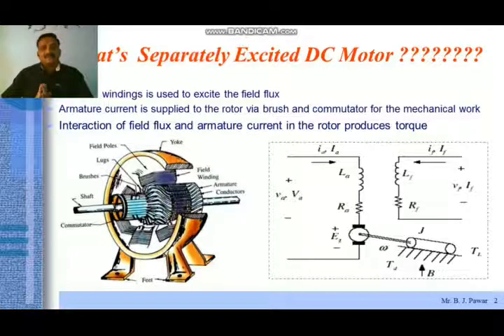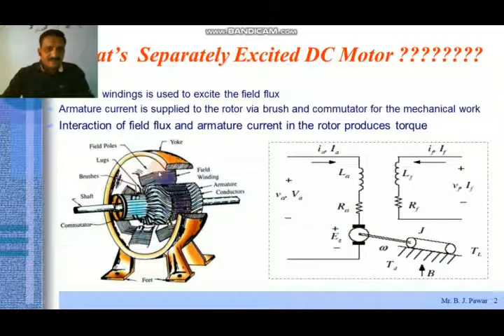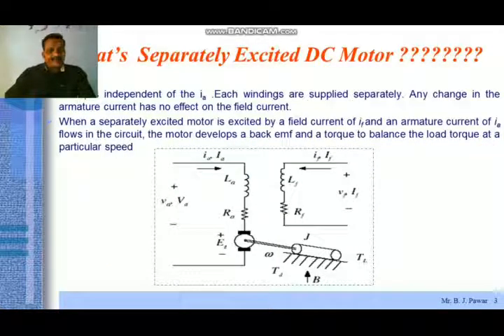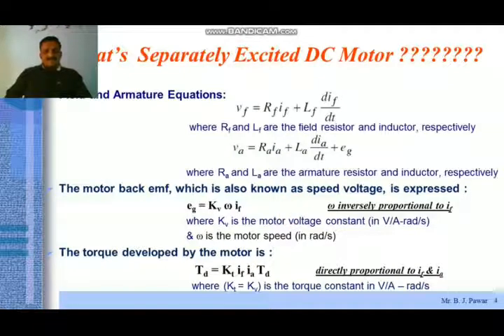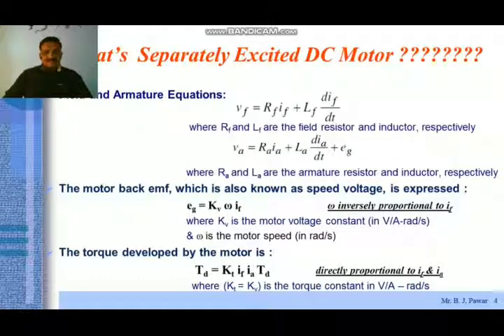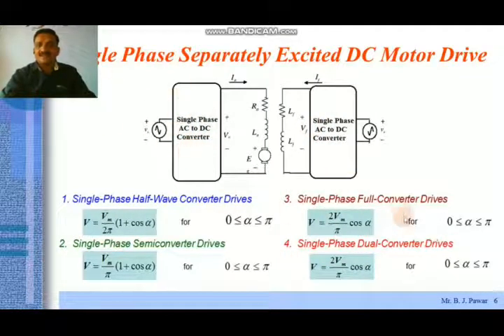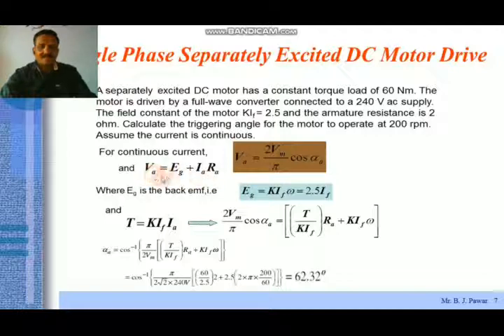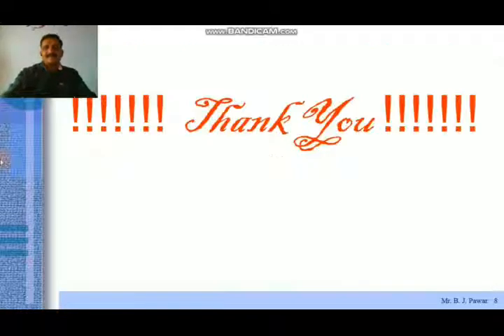Separately Excited DC Motor Drive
DC Motor Drives